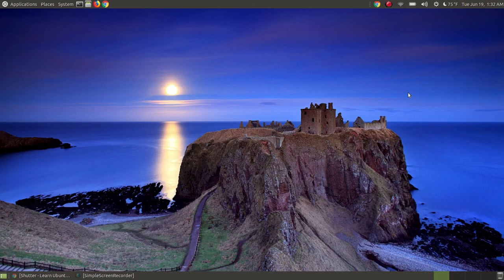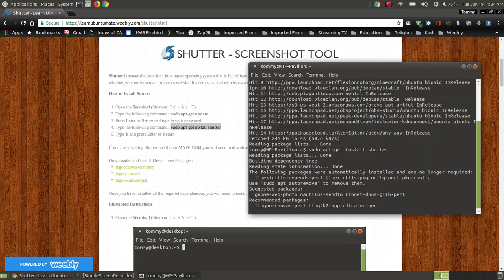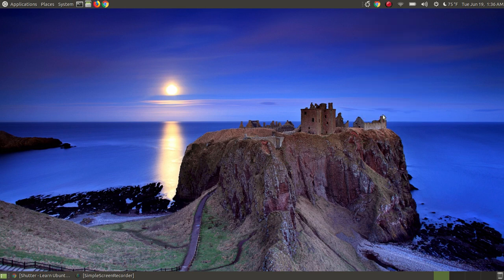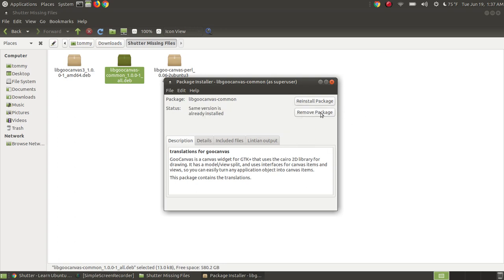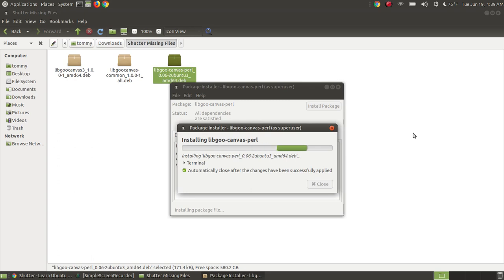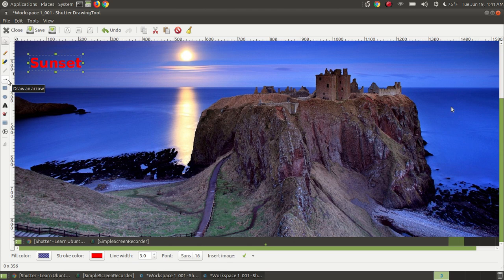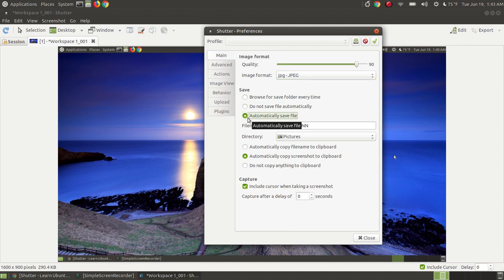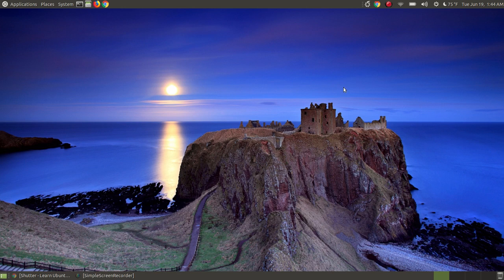Install & Fix Edit Button in Shutter Screenshot Tool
In this video I illustrate how to install Shutter and the missing files needed to fix the grayed out Edit button.

How to Install Sutter:
  1. Open the Terminal (Shortcut: Ctrl + Alt + T)
  2. Type the following command:  sudo apt-get update
  3. Press Enter or Return and type in your password
  4. Type the following command:  sudo apt-get install shutter
  5. Type Y and press Enter or Return